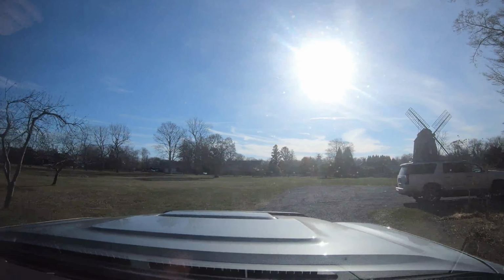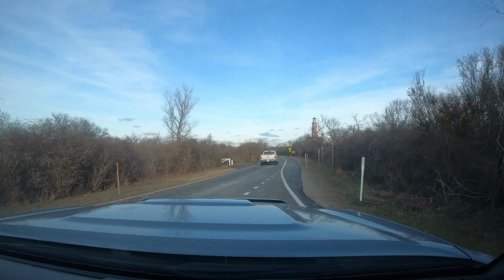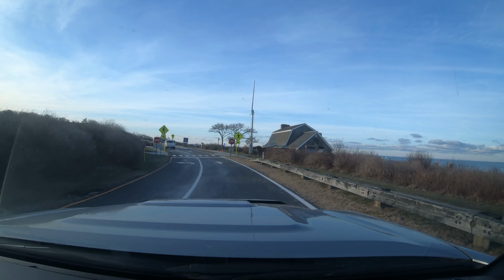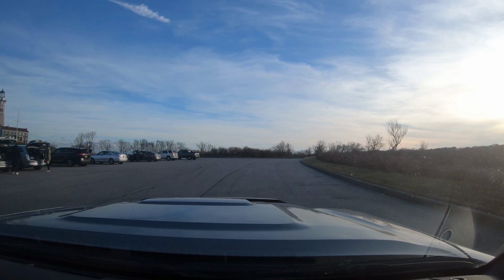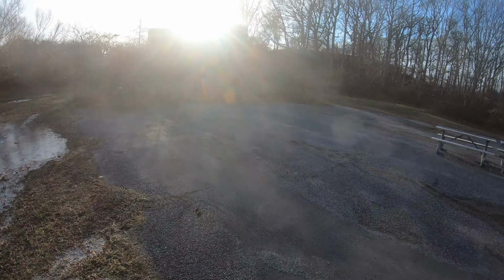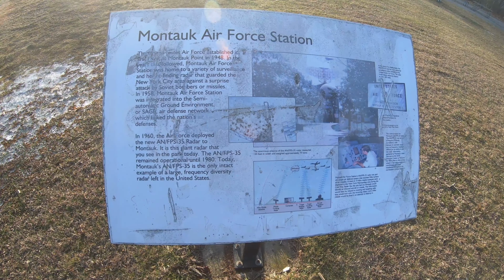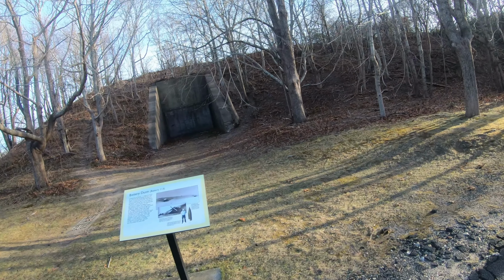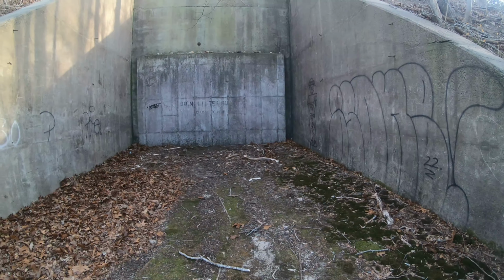Gardiner Windmill, Montauk Point Lighthouse and Camp Hero with some drone shots.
A drive to Montauk Point and a visit to Gardiner Windmill, the Montauk Point Lighthouse and Camp Hero. Some drone video using the DJI Air2S